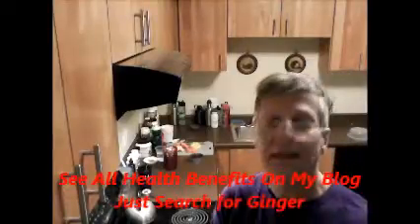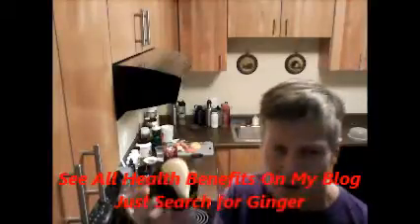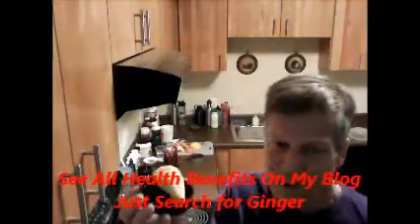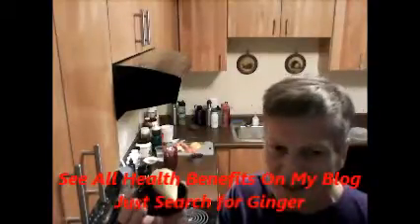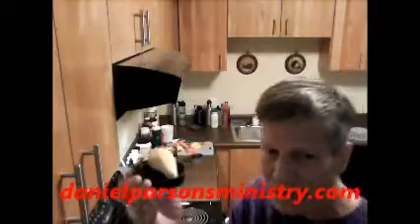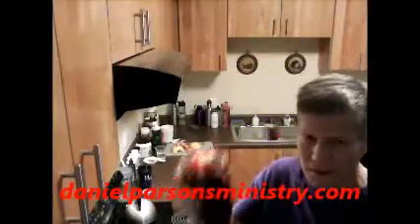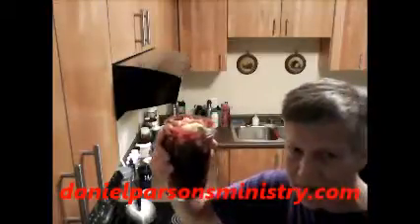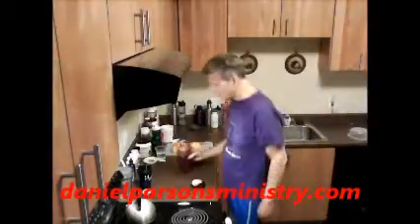Ginger Root for Health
Video about adding ginger root to your diet to improve your health in many ways